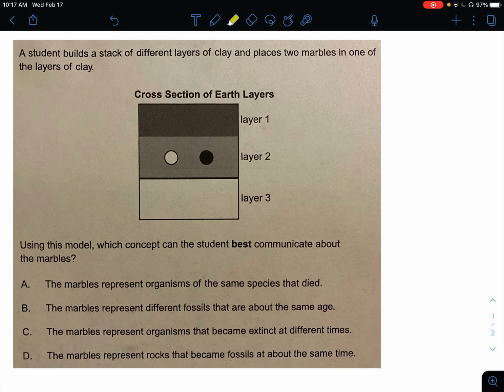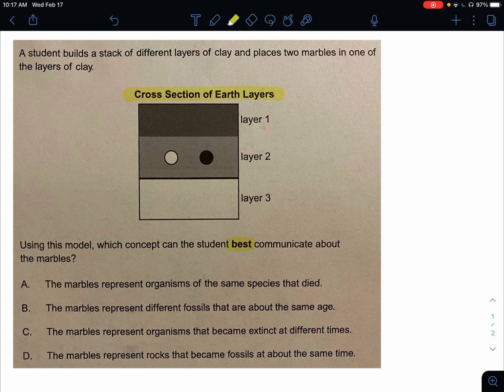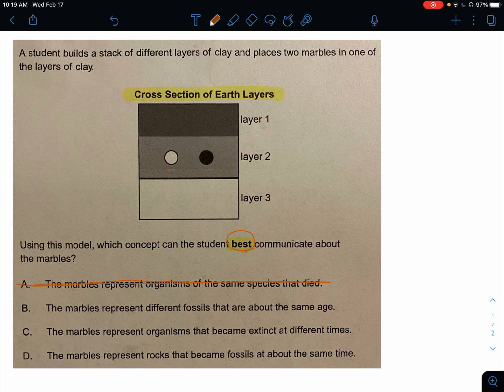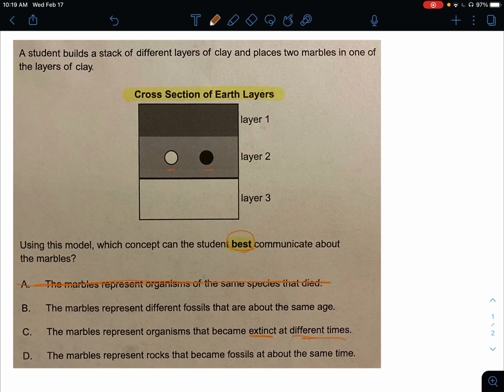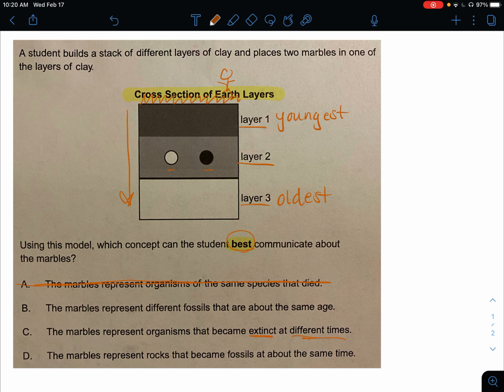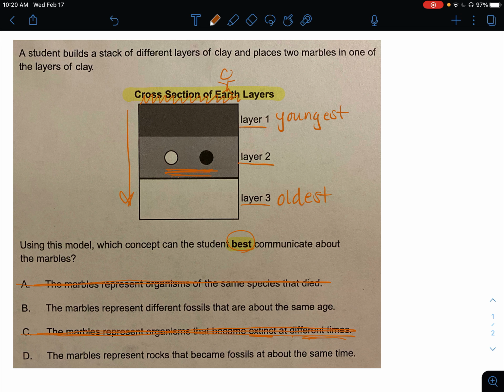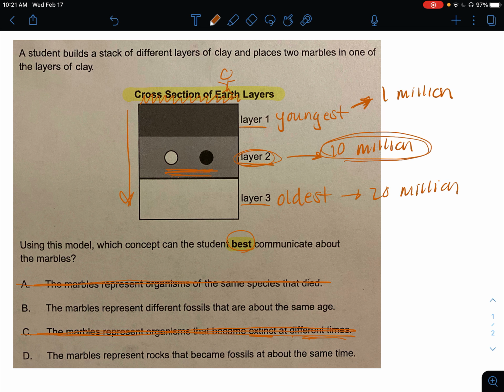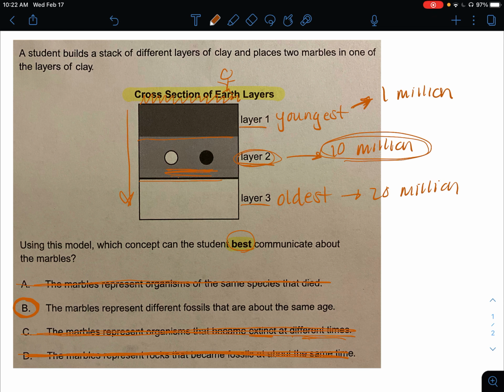Bell Ringer (2/25)